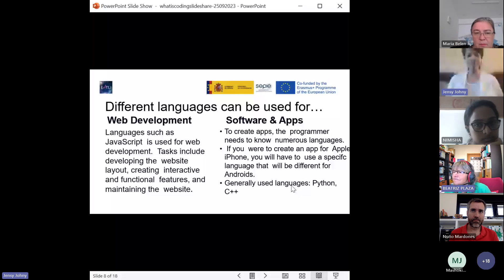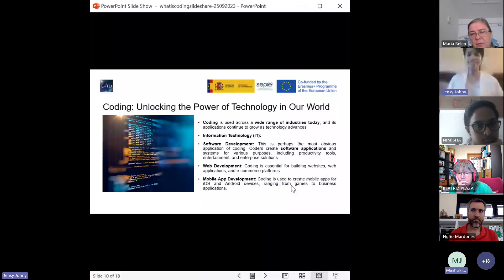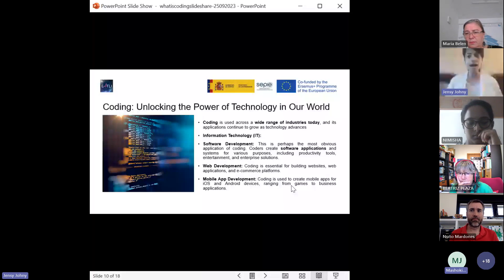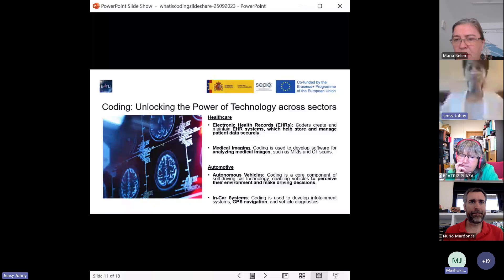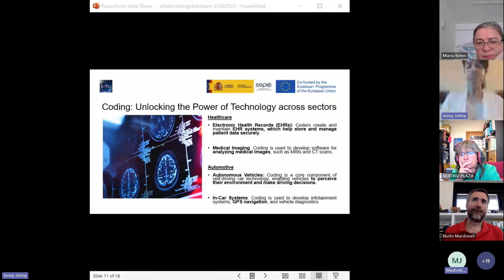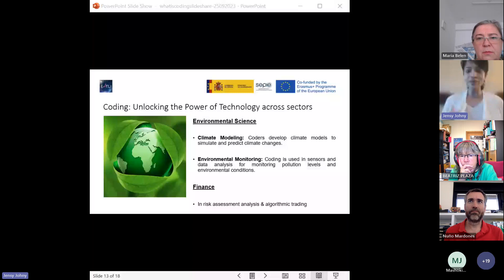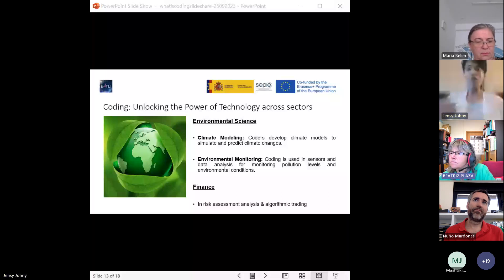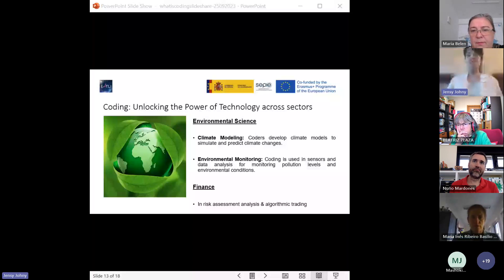Coding for Data Science Seminar for Lecturers - day 1, part 2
Introducing basics of coding/ installation of Anaconda, navigating Jupyter notebook